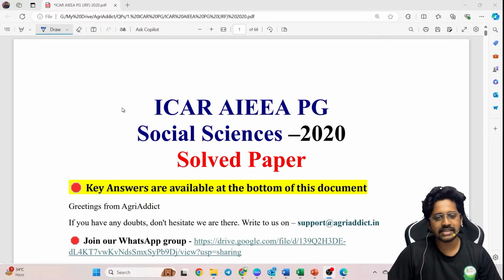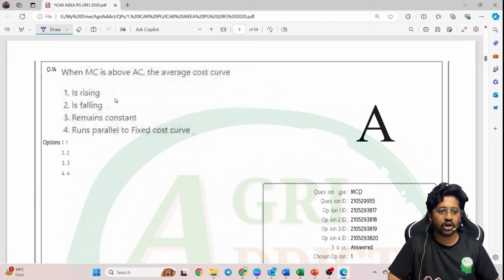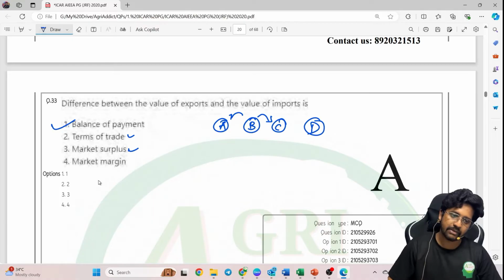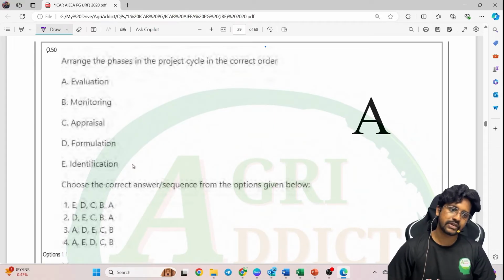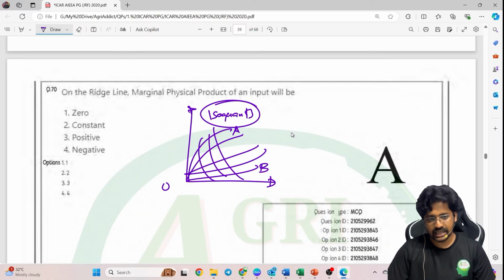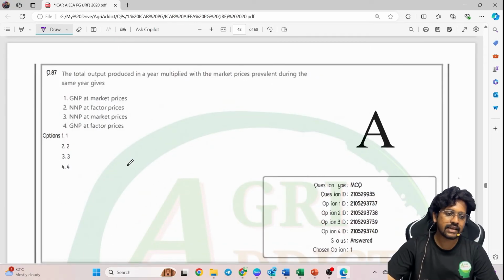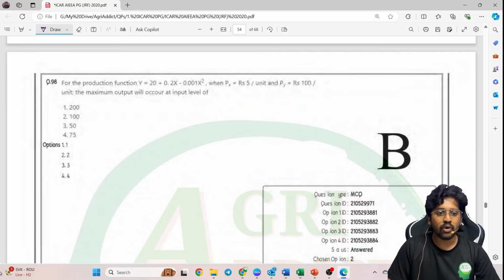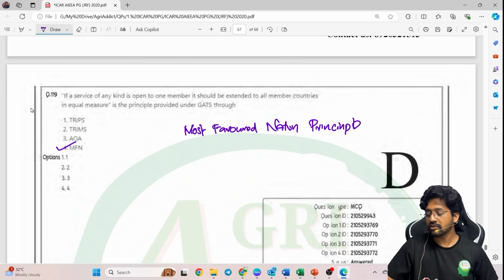Agricultural Economics ICAR AIEEA PG 2020 | PYQ Discussion | Social Sciences | Ajay Anto soy